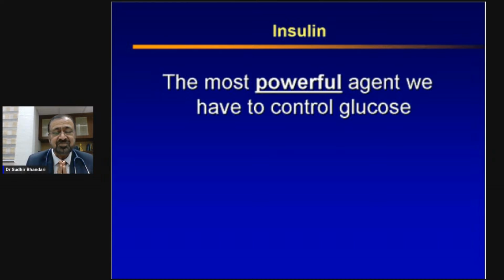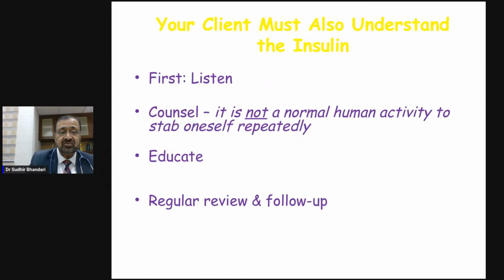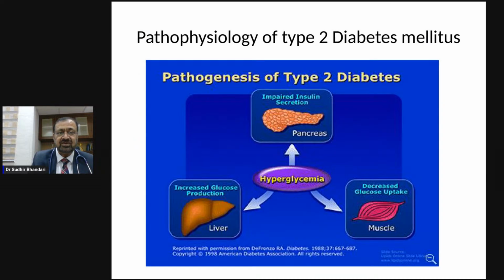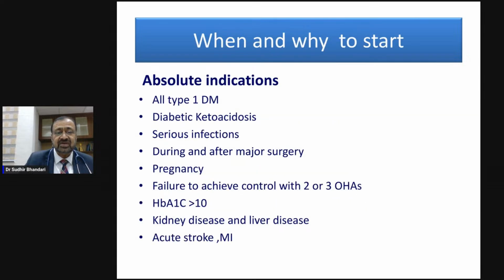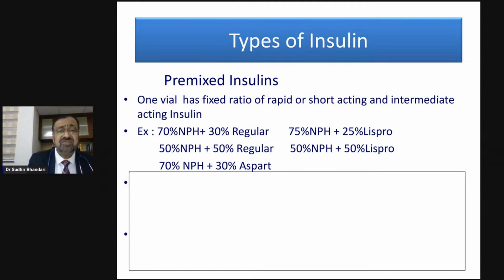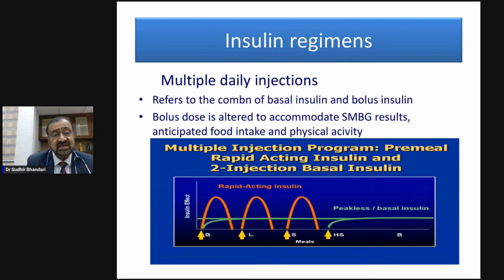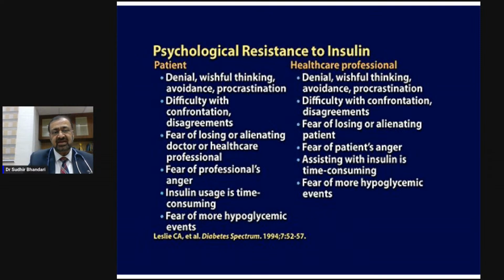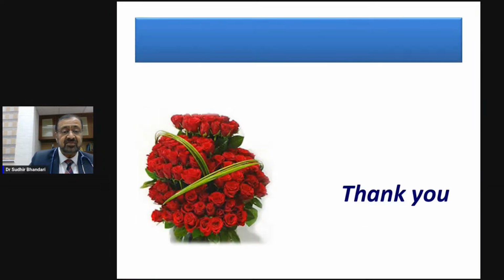Addressing Challenges in Insulin Therapy